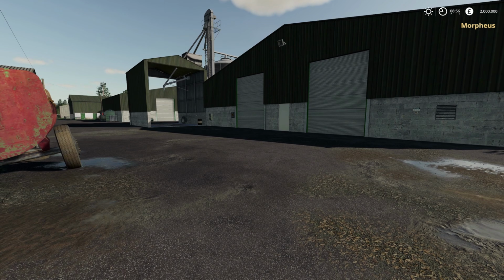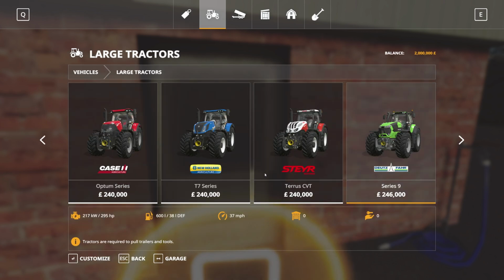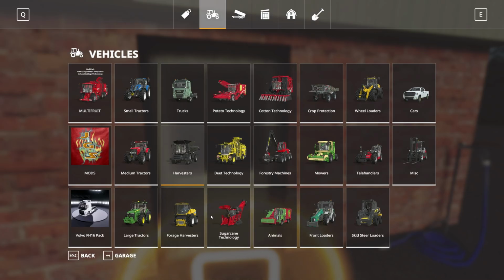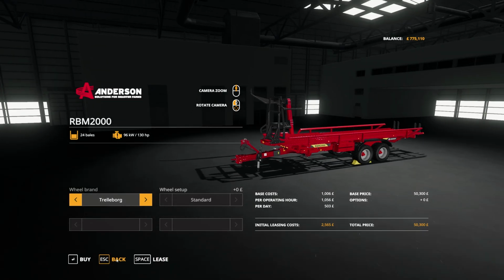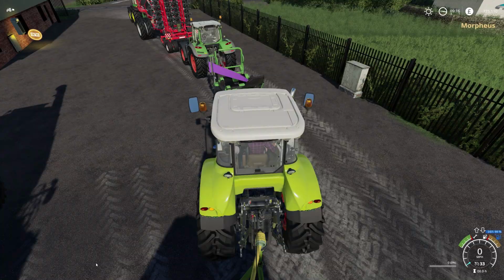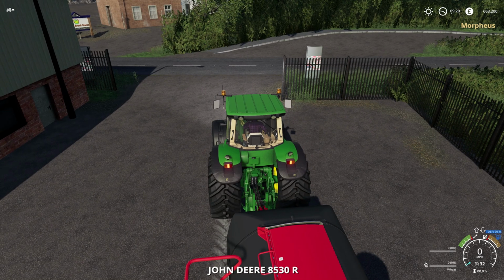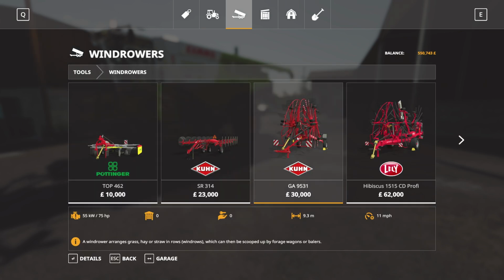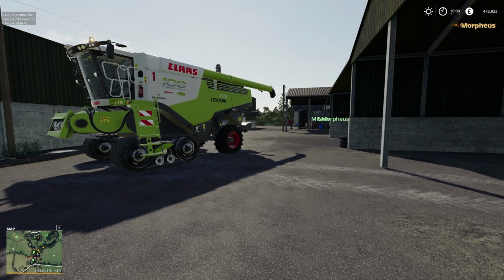Oakfield Farm "Contractor Mod"!!!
This is my new series where I will be using the contractor mod.  This Mod will allow me to play 3 different players in my solo game.  So now not using works I have to use the players I have in the game by using the contractor mod.